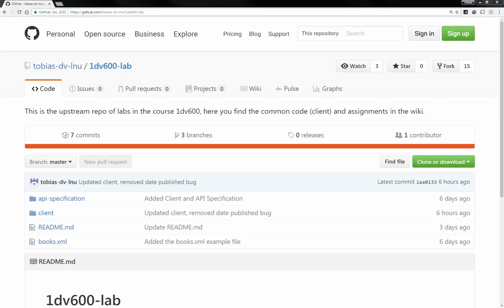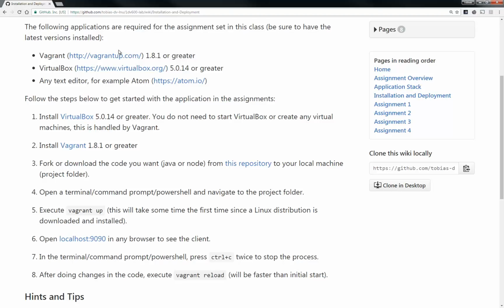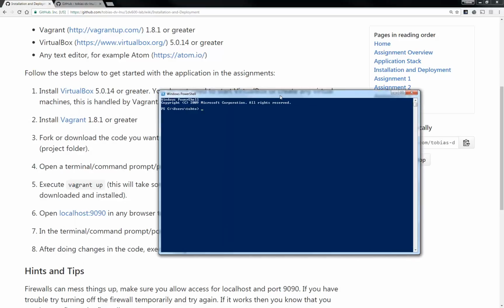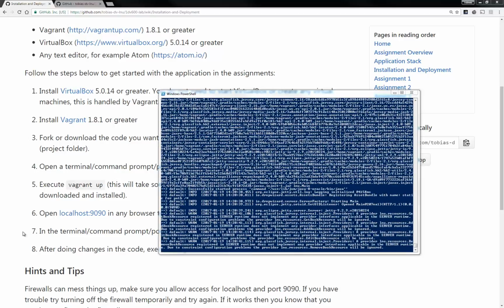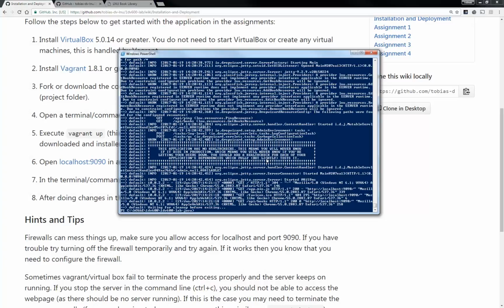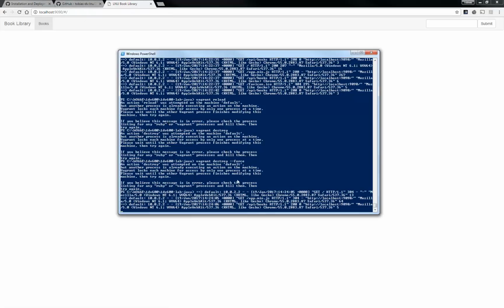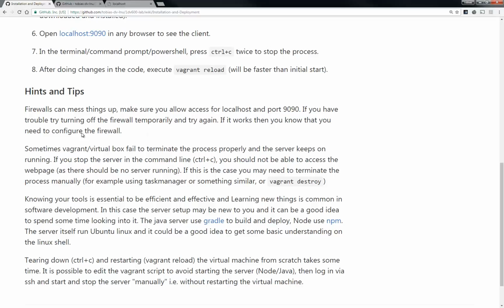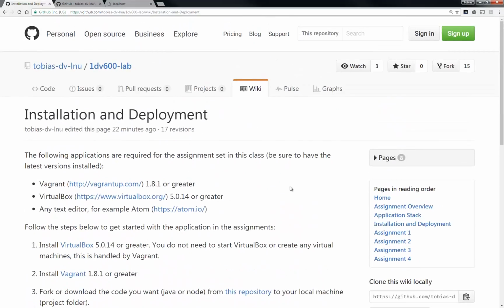1dv600 Basic Installation of Environment